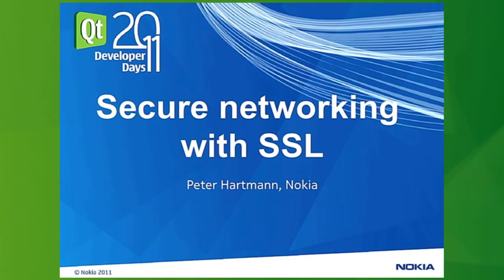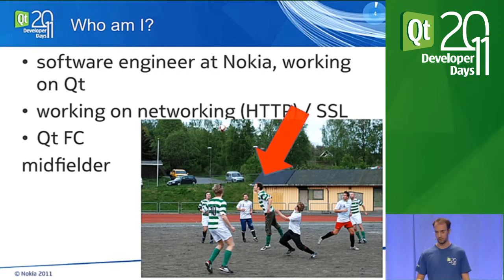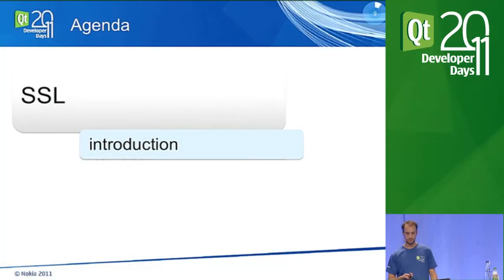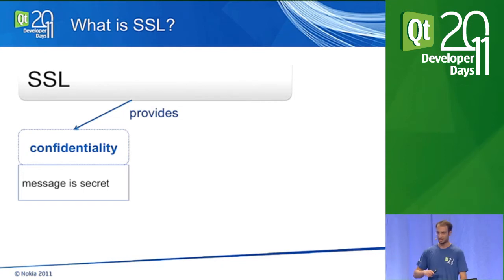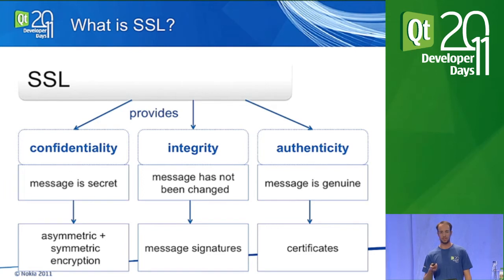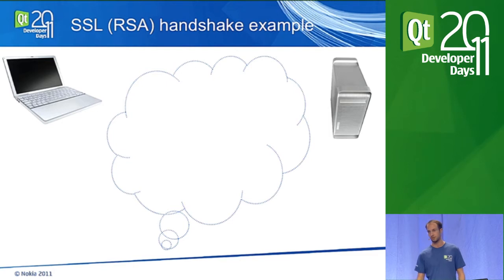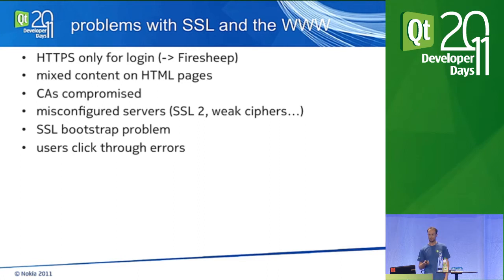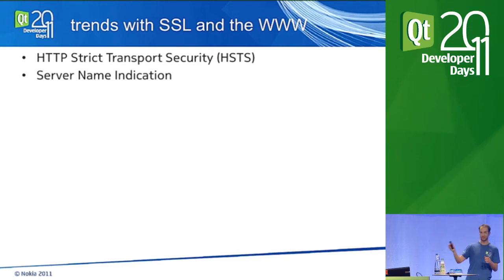Qt DevDays 2011, Secure Networking with SSL: Peter Hartmann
Secure Networking with SSL
Presented by: Peter Hartmann

This is an in-depth talk about using SSL with HTTP and beyond, focusing on client-side SSL with Qt. There will be an introduction to Qt's SSL API and features, as well as general SSL overview.